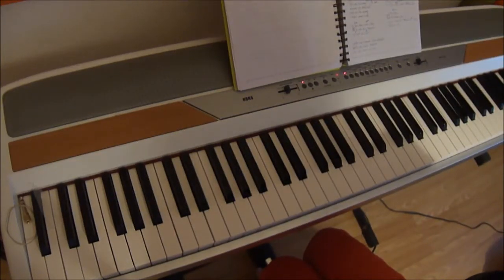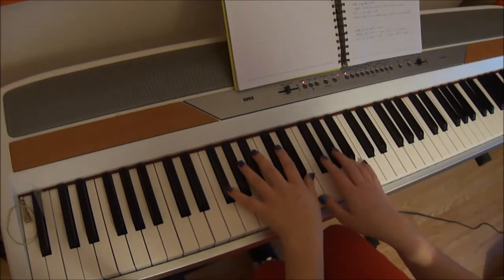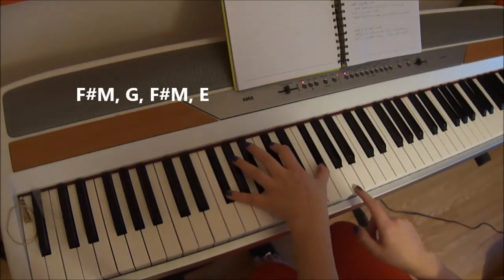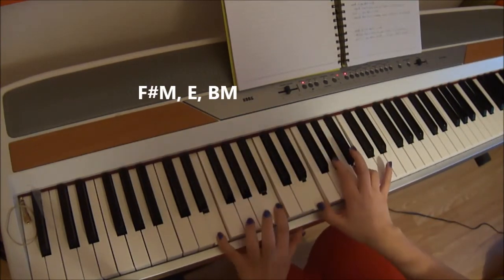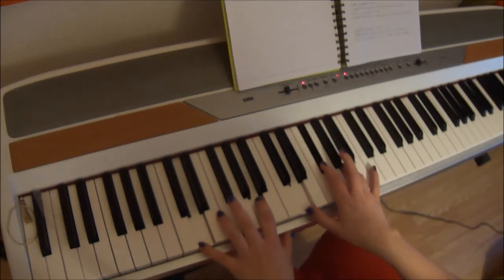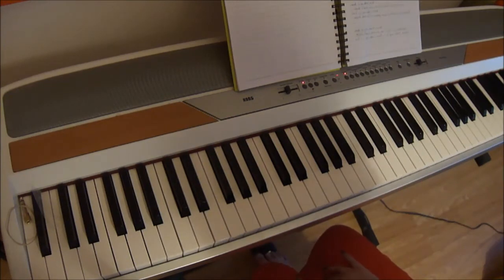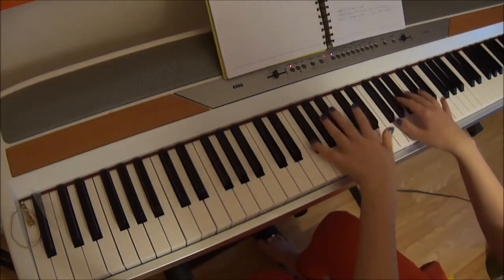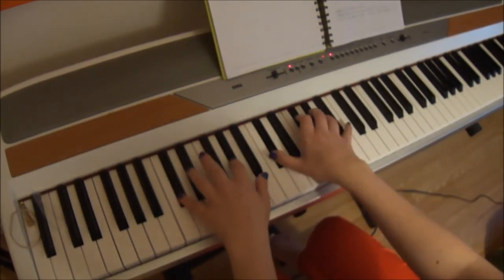If You Don't Mind - Piano Tutorial [Evanescence]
you people asked for it! I apologize for going to fast at some times and I know I'm using all the wrong names for the chords.  Sorry about that, I'm self taught and Swedish. (therefor I'm using the Swedish words. xD)
 but I hope this will help you anyways :p

Get my album "Decadence" and my Trock EP "Barely Human" on Bandcamp NOW. for free or any price you'd be willing to pay ;D

My sites:  new and updated !!